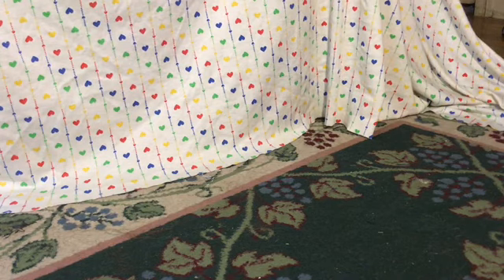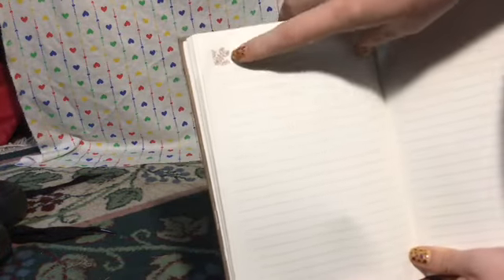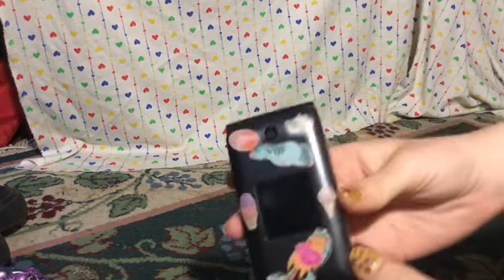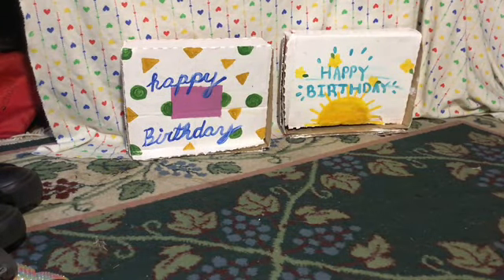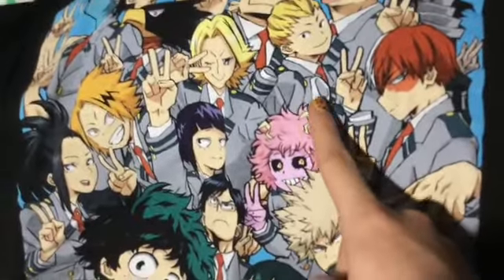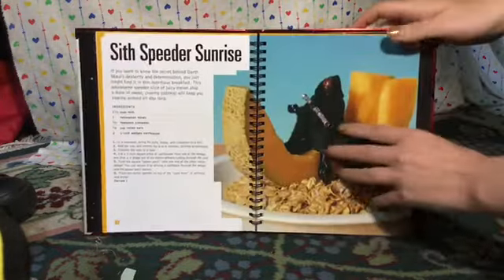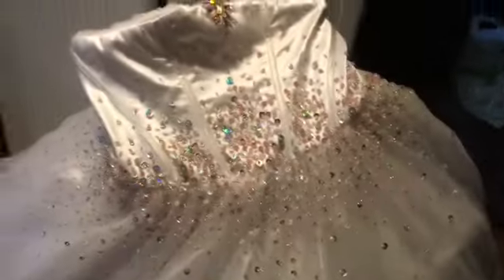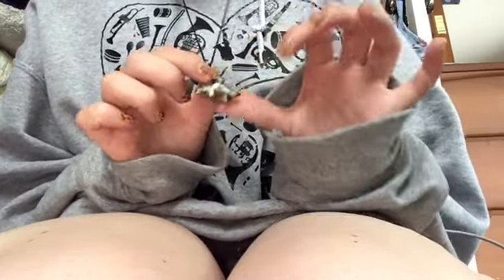Let’s Fail Birthday Present Haul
A bunch of birthday presents from people, and some stuff that I bought for myself. Plus bonus footage of shutting windows because of the heavy rain, and my turtle! He’s so cute and his name is Turbo.

Stranger Things Shoes
Fishnet Leggings
DnD Dice
Totoro Coin Purse
My Hero Academia Hat
Caption Cap